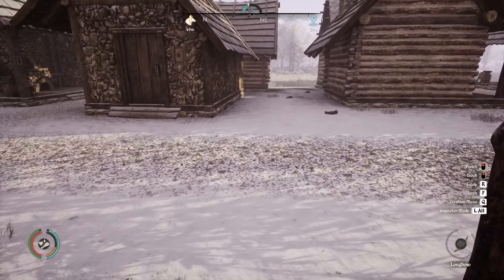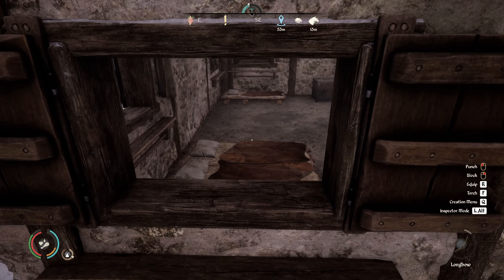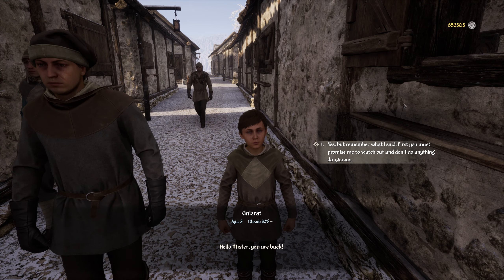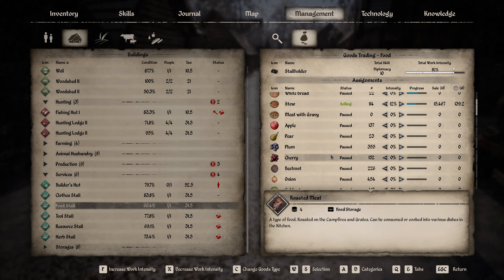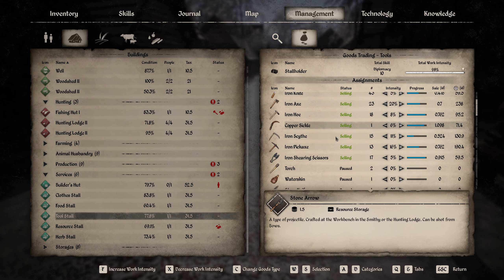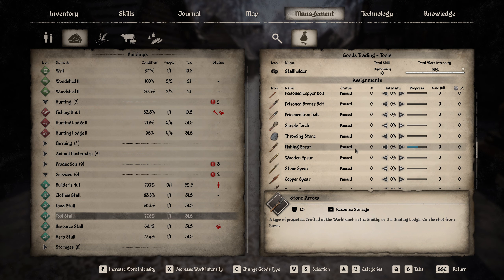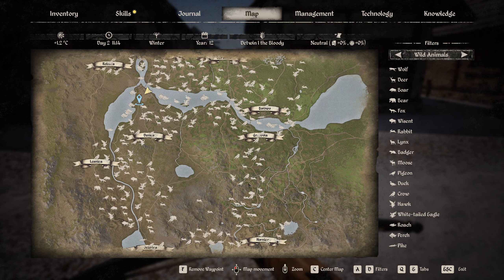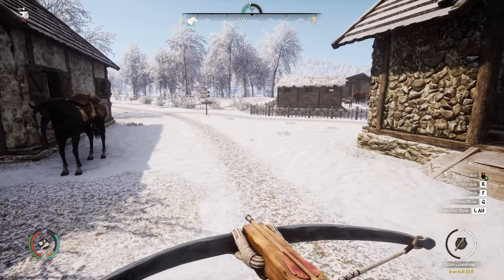Hunting for Fur - MEDIEVAL DYNASTY (v2.0.0.5a) #140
Medieval Dynasty - An Epic Medieval Simulation Game

Welcome to Medieval Dynasty, a unique simulation game set in the Middle Ages. In this game you play the role of a young man who wants to build and expand his own dynasty in a vast and immersive landscape.

In Medieval Dynasty, you must develop your skills and make smart decisions to make your dream come true. Build a settlement, gather resources, hunt wild animals and work with other villagers to create a thriving community.

But building a dynasty is not easy. You will have to fight harsh weather conditions, survive hunger and thirst, and defend yourself from dangerous animals and rival tribes. To succeed in this game, you need to be a smart strategist and manage your resources appropriately.

Medieval Dynasty offers extensive gameplay and several modes, including survival mode, sandbox mode and adventure mode. Each mode offers a different experience and challenges to help you build your dynasty.

So if you like challenging simulation games and are interested in medieval history and culture, Medieval Dynasty is definitely worth playing. Check out my videos to learn more about this fantastic game and start building your own dynasty!